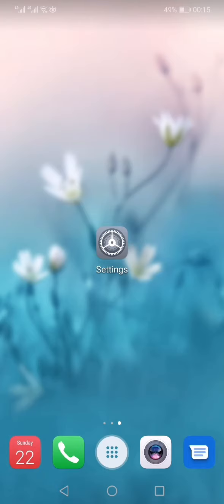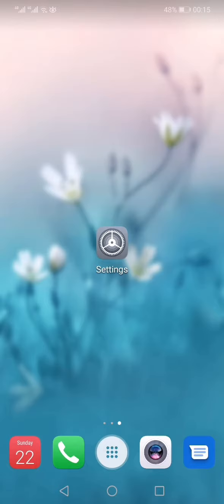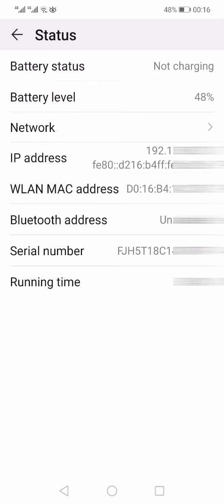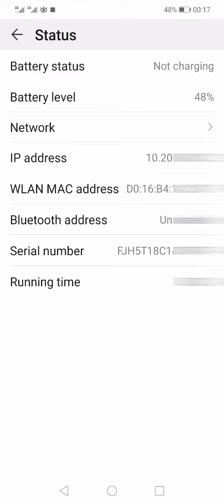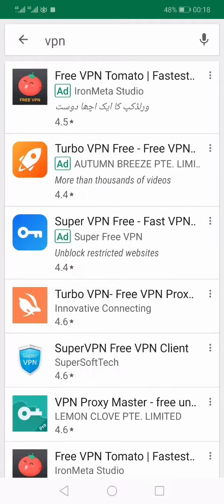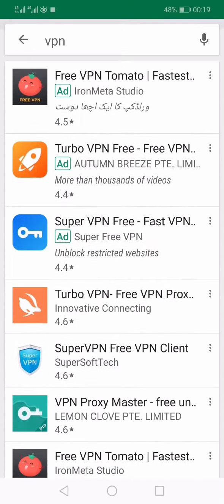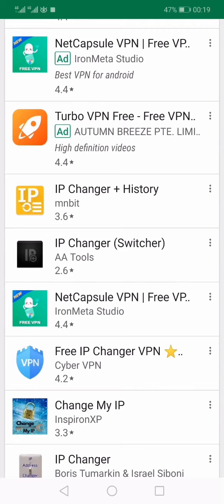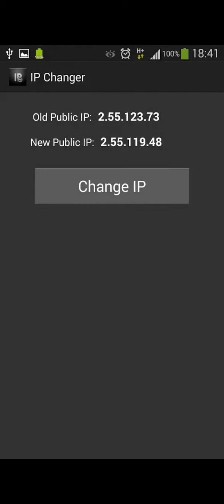How To Change IP Address on Android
In this video, you will learn three methods to change your IP Address on Android
Online Tools We Use / Recommend
1.  Free Writing Assistant tool
2. Avast - The Best Anti-Virus
3.  Payoneer: Online Payment Solution
About Channel